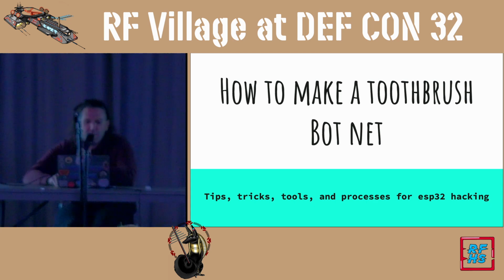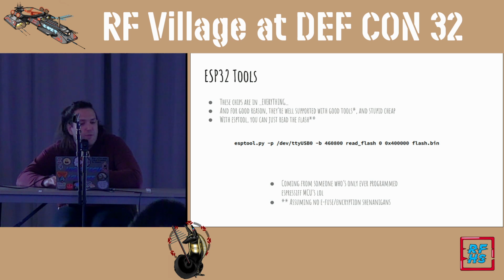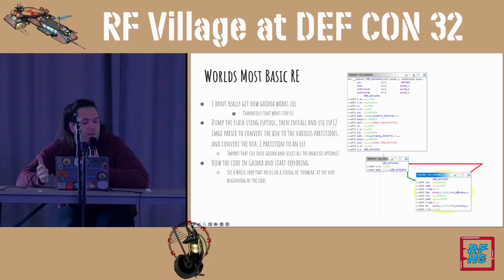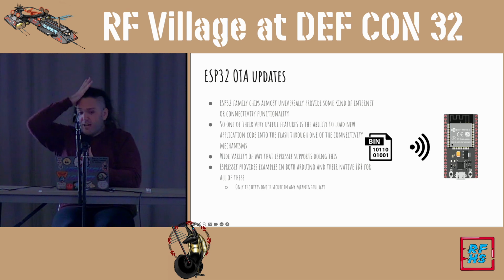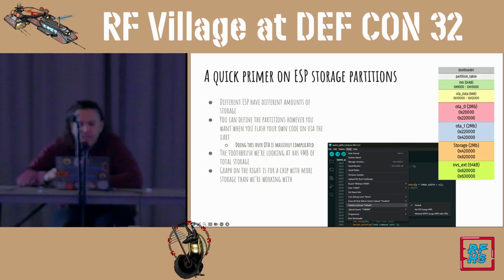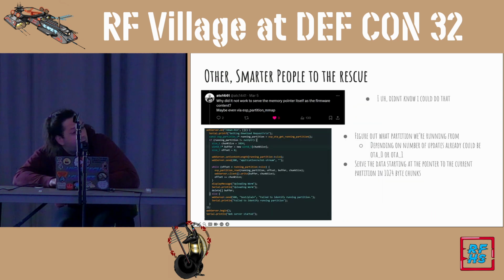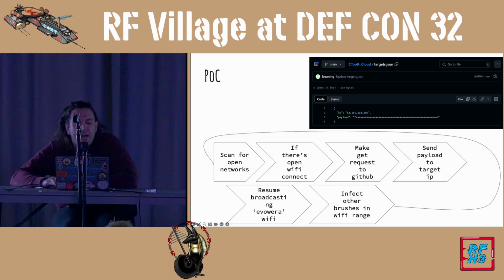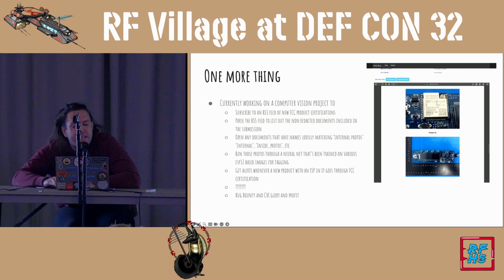DEFCON32 Exploiting insecure OTA updates to create the worlds first Toothbrush Botnet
Presenter: Lozaning
Exploiting insecure OTA updates to create the worlds first Toothbrush Botnet and selfreplicating ESP32 worm

This presentation follows the journey of investigating, conceptualizing, and implementing a Wormable Botnet for the Evowera Planck Mini Smart Manual Toothbrush, as fear-mongered by the team at Fortinet. We'll start with a high level overview of how the ESP32 OTA process works, as well as cover issues with the reference implementation released by Espressif. We'll then pivot to specifically attacking the Evowera Planck mini, dumping the firmware and doing some lite RE, monitoring the devices wireless traffic, theorizing exploits and fuzzing undocumented PCB, writing botnet software, as well as what is involved in getting an ESP32 to serve the firmware it is running as an OTA update to other Evowera Planck Minis. We'll then conclude with some proof that the devices do function as a botnet, complete with a stealthy github based C2.